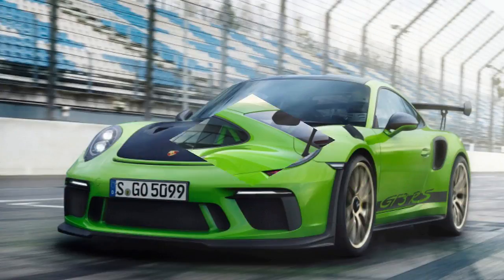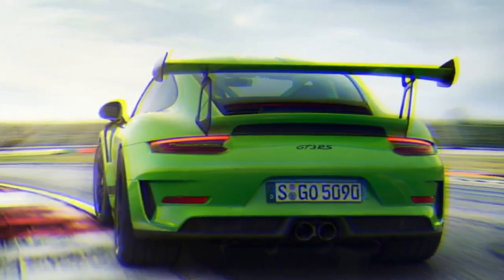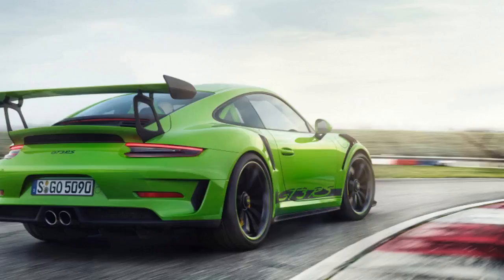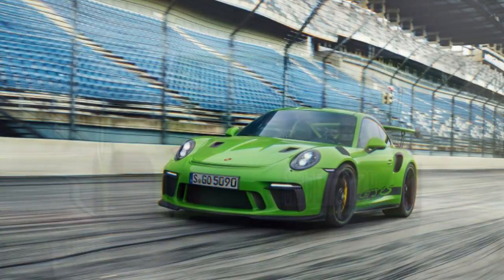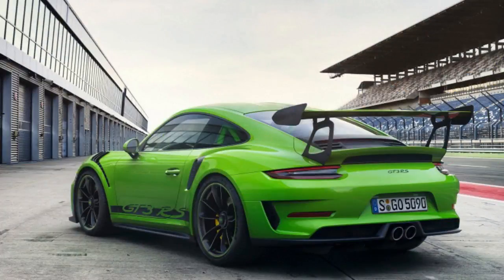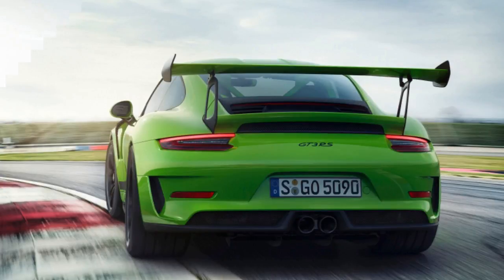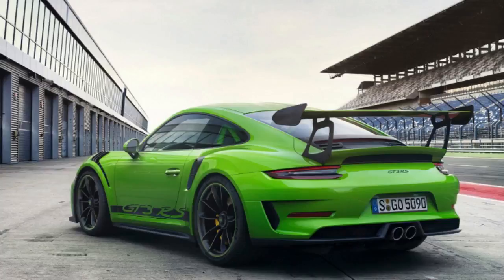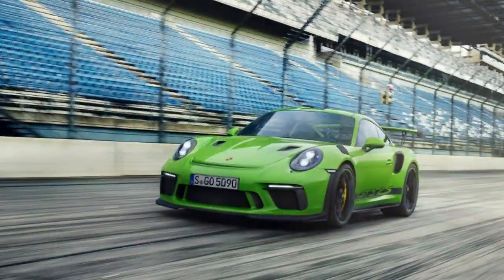2019 Porsche 911 GT3 RS | More power, more glory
The 2019 Porsche 911 GT3 RS has come, and glory with it. The engine provides the first half of the GT3 RS show, that naturally aspirated 4.0-liter flat-six now good for 520 horsepower and 346 pound-feet of torque. That's 20 hp above the last GT3 RS and the current GT3, making this motor the most powerful naturally aspirated powerplant ever slipped inside a road-legal 911.

The second half of the GT3 RS show is what it can do with that power. Acceleration from 0 to 60 miles per hour now happens in 3.0 seconds, one-tenth quicker than before, two-tenths quicker than the 2018 911 GT3. Shifting through a retuned, seven-speed PDK, racer types can reach 193 mph in top gear. Downforce goes up, thanks to a larger lip on the front spoiler, larger side skirts, and a reworked rear diffuser. Porsche says at 124 mph, the GT3 RS achieves twice the downforce of the current GT3.